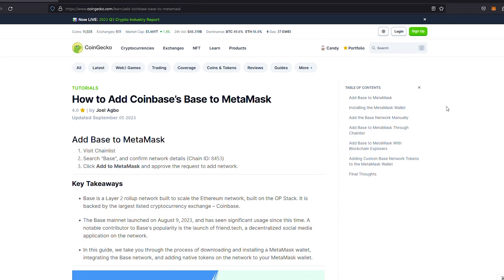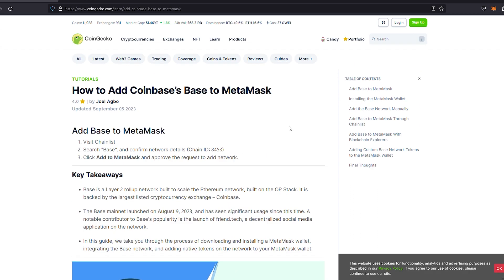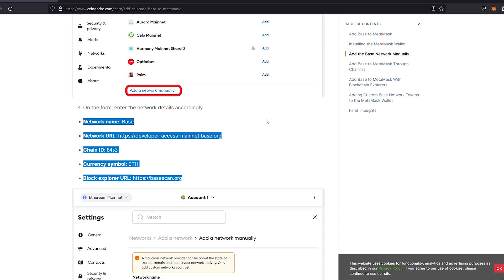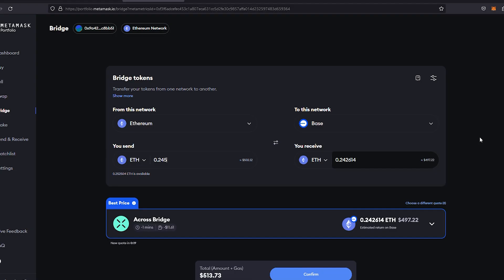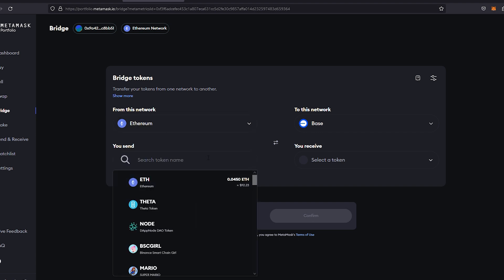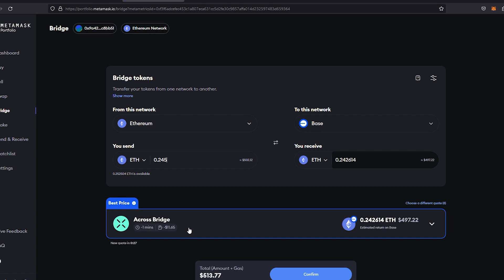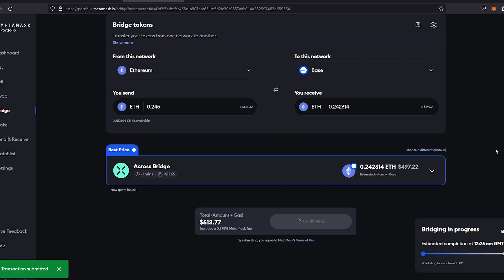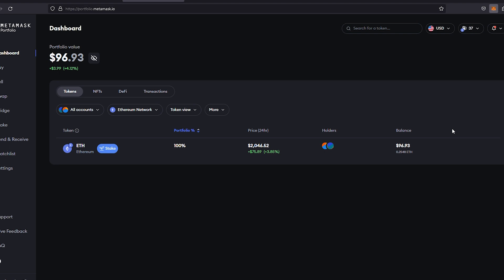How to SAFELY Bridge ETH from Ethereum Network to Coinbase's Base Network | Beginner Tutorial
How to add Base to Metamask

Timestamps:
00:00 Intro
00:14 Add Base to Metamask
01:12 Bridge from Ethereum to Base

Please be advised that I own a diverse portfolio of cryptocurrency as I wish to remain transparent and impartial to the cryptocurrency community at all times, and therefore, the content of my media are intended FOR GENERAL INFORMATION PURPOSES NEVER FINANCIAL ADVICE.

Nothing herein shall be construed to be financial legal or tax advice. The content of this video is solely the opinions of the speaker who is NOT a licensed financial advisor or registered investment advisor.  Purchasing cryptocurrencies poses considerable risk of loss. The speaker does not guarantee any particular outcome. Past performance does not indicate future results.

This information is what was found publicly on the internet. This is all my own opinion. All information is meant for public awareness and is public domain. Do your own research. If you choose to invest on your own there is always a high chance you could lose it all.

Sign up to Crypto.com! Order a Ruby Red Card or above to & get $25USD of FREE Crypto!

Crypto.com Exchange Sign up link!

Store your Crypto safely by owning the most reputable hardware wallet on the market!

BUY BITCOIN HERE! After you spend your first $100 USD on Coinbase you will receive a bonus $10USD in Bitcoin! Sign up below!

3E8aMhEKDhkceLL51WNtDrJEKBeCe2HJ59

0x0d3d85CBbB2CB0f548F06113E54A2536eDd35CAc

0x0d3d85CBbB2CB0f548F06113E54A2536eDd35CAc